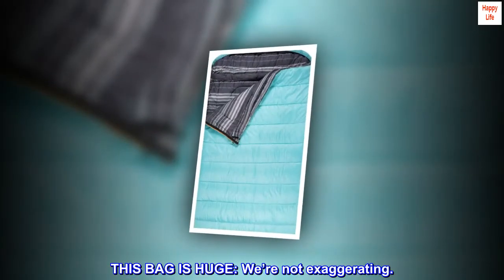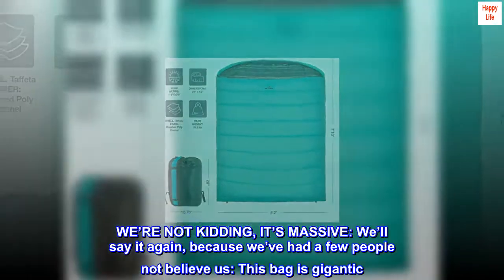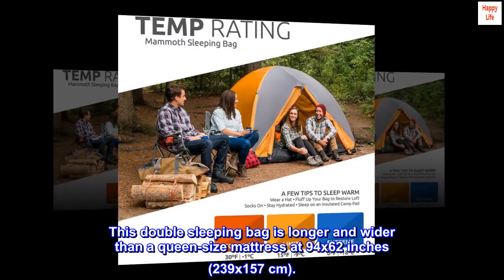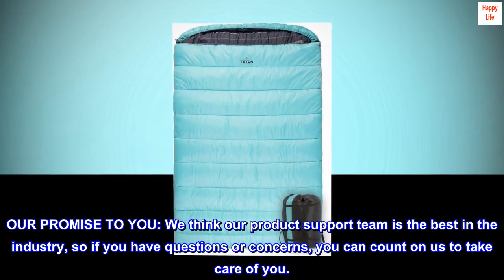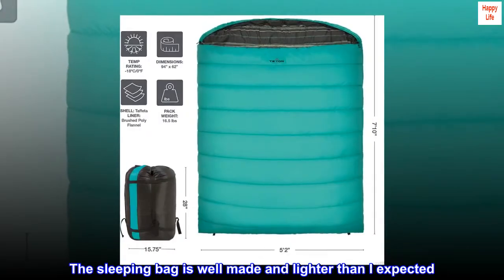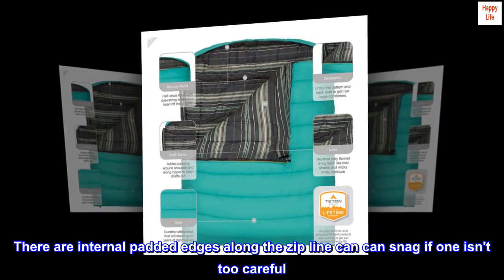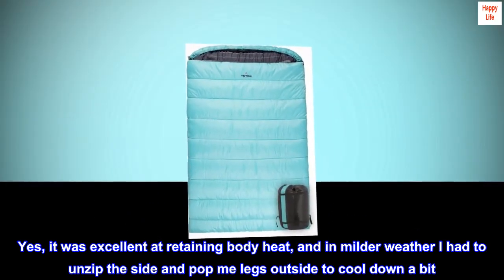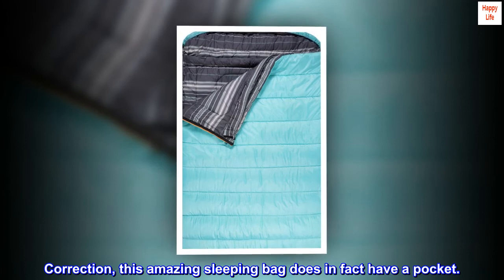TETON Sports Mammoth Queen-Size Double Sleeping Bag; Warm and Comfortable for Family Camping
Taffeta
Made in the USA or Imported
THIS BAG IS HUGE: We’re not exaggerating.
COMFORT AND WARMTH: Soft lining, zipper and shoulder draft tubes keep the warm air in; it unzips on each side and the bottom for easy access; and it has innovative fiber fill for warmth.
WE’RE NOT KIDDING, IT’S MASSIVE: We’ll say it again, because we’ve had a few people not believe us: This bag is gigantic. This double sleeping bag is longer and wider than a queen-size mattress at 94x62 inches (239x157 cm).
SLEEP WARM: Fluff your sleeping bag and use a camp pad to sleep warmer; Hang loops for long-term storage to maintain maximum loft
OUR PROMISE TO YOU: We think our product support team is the best in the industry, so if you have questions or concerns, you can count on us to take care of you.

 Absolutely Massive!
This sleeping bag is absolutely massive. My husband is a big guy and 6 ft tall, I'm 5'4". We could fit our kids in here with us! It completely covered our king size bed at home. We could completely climb inside, heads covered and still had leg room. We were able to roll around while sleeping together on a 4 night camping trip without disturbing eachother.

This thing is warm!! We were super cozy all night long. If you're searched for a great deal on a 2 person bag, stop looking and order this one.